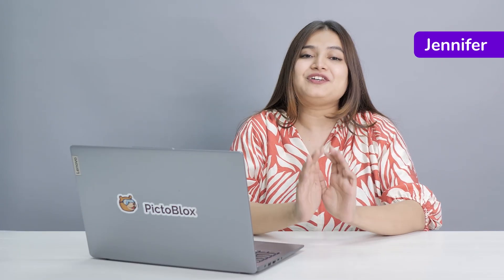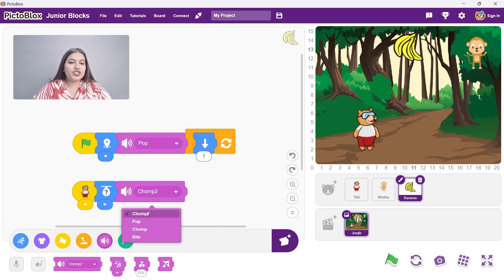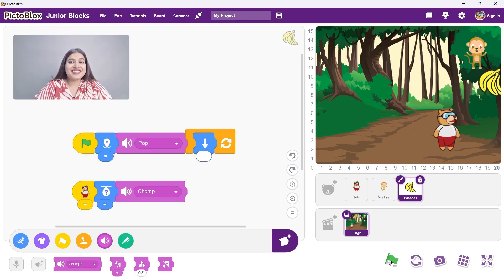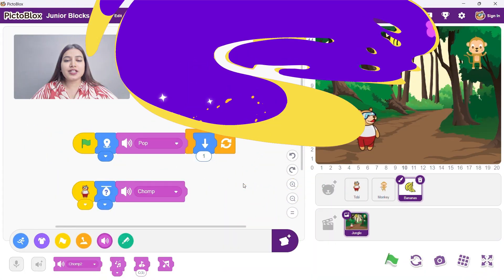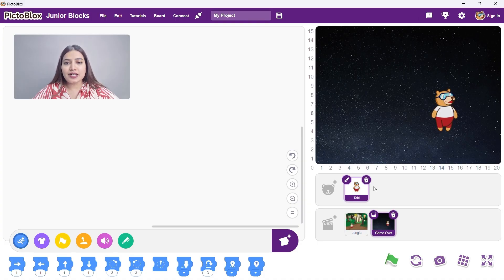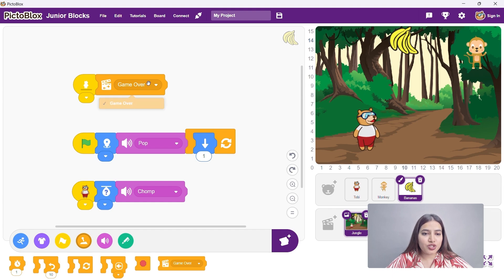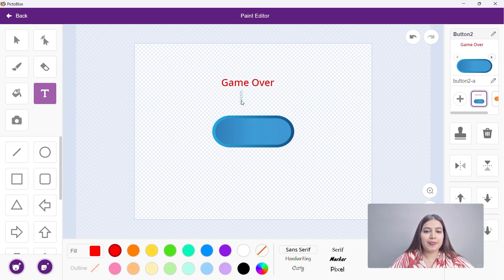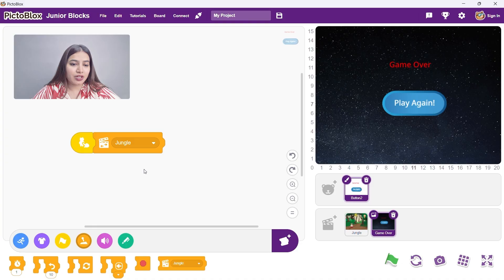Ep10: How to Create Game Scenes in PictoBlox | Junior Blocks | Coding for Kids Age 4 - 7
Welcome to the Final Lesson of the Junior Blocks Series in PictoBlox!
Join Jennifer as we wrap up our fun journey with one last exciting project, creating scenes and a Catch the Fruit Game! 🍌🎉

In this video, you’ll learn how to:
Timestamp -
0:00 - Create Scenes and Play the Game
0:12 - DIY Activity Solution Sound Category Blocks
1:07 - Recap of Game Creation (Add Backdrops, Control Tobi, Make Mobi Talk and Walk)
1:35 - What are Scenes?
2:04 - Activity - Catch the Fruit Game (Create Scenes and Play)
2:08 - Add New Scenes (Backdrop)
3:49 - How to Add a Sprite to your Game
5:26 - DIY Project (Create your own story or Game)

🎧 Use all your previous learnings — backdrops, sounds, sprites, and more!

🧩 DIY Activity:
Use everything you’ve learned so far to make your own story or game!
Start in one scene (like a sunny park 🌞) and switch to another (like a rainy forest 🌧️).
Be creative — your imagination is the limit!

Junior Blocks in PictoBlox helps kids (ages 4–7) learn the basics of coding through games, creativity, and fun activities.